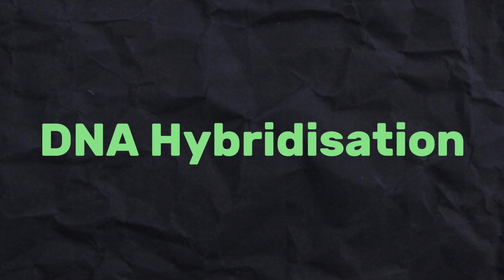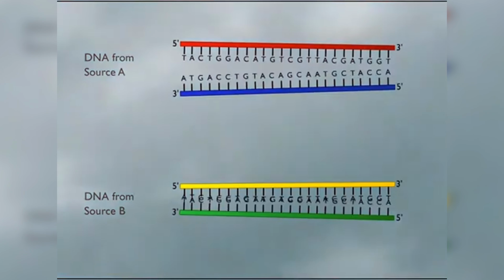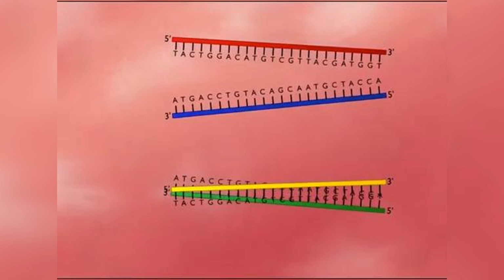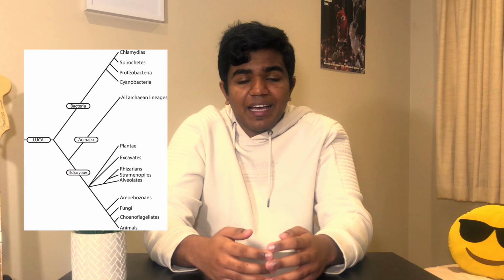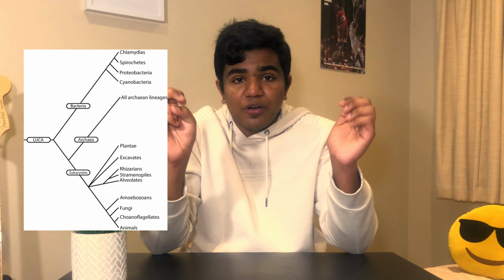How DNA is COMPARED Between Difference Species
Have you ever heard that 'humans share 50% of our DNA with Bananas?' Well in this video, we are going to talk about different ways we can compare DNA between different organisms, and a practical way we can use this information. For SACE Stage 2 Biology Students, this is topic 4.2 - Comparative Genomics.

Timestamps:
00:00 - Intro
00:25 - What is DNA?
1:18 - Prelude to Comparing DNA
2:00 - Amino Acid Sequencing
3:00 - DNA Hybridisation
4:29 - DNA Sequencing
5:01 - Phylogenic Trees

ABOUT THE SIGMA STUDENT
Born out of a personal project for the Activating Identities and Futures subject (formerly known as the Research Project), The Sigma Student aims at equipping students with video resources to accelerate their learning. The idea for this was born after the founder, Nigel Kumar, saw countless classmates and friends complaining about the lack of SACE-oriented online tutorials, to which he responded by starting this channel. Currently, the channel will mainly be focused on SACE Biology, but will branch out to other subjects in 2025, such as English, Chemistry, Psychology, and UCAT.

Nigel is a 2023 SACE graduate, receiving a 99.05 ATAR (Unscaled) and Dux of his school, amongst numerous subject prizes. He is currently on the journey of applying for a degree in medicine, taking a gap year in 2024 to sit the UCAT and Medical School Interviews, whilst doing Stage 2 AIF and Psychology subjects on the side. He hopes that by teaching content via YouTube, he can equip young people to excel in their secondary studies, and pursue their dream careers.